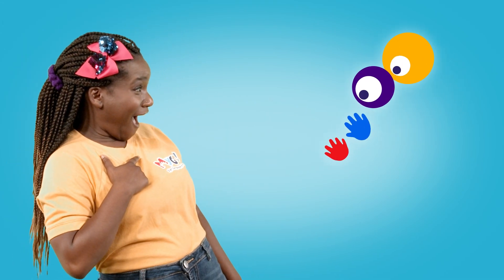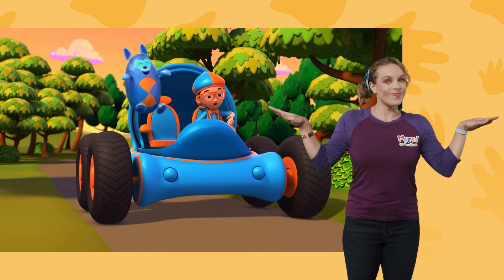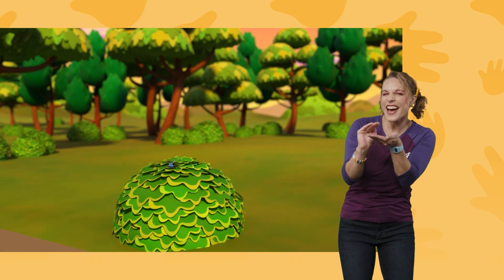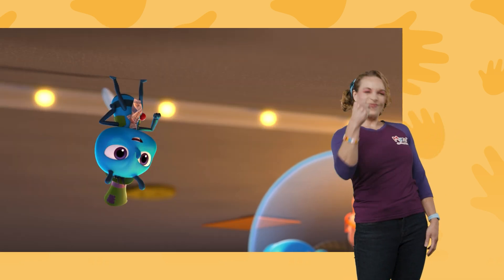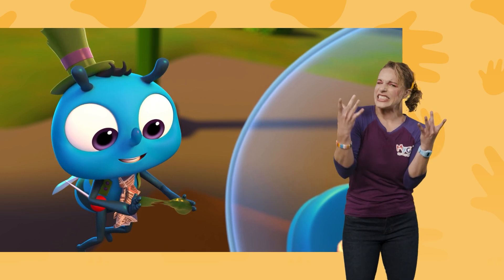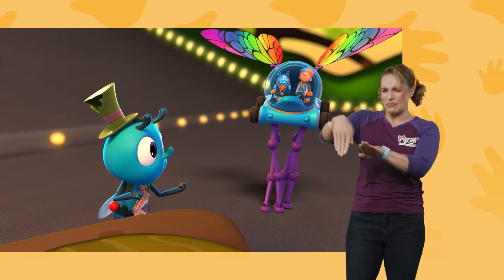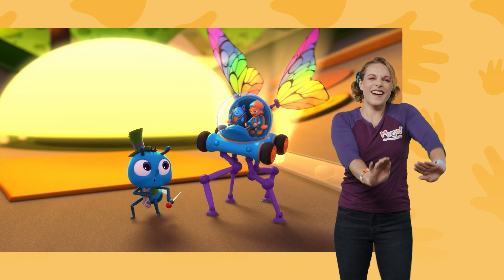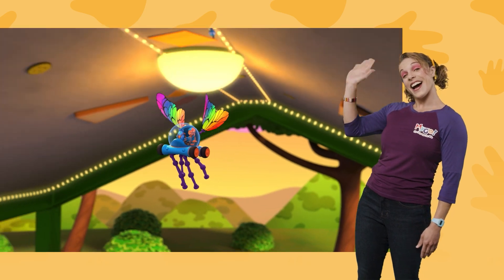Blippi Wonders - Learn About Flies!! | Cartoons For Kids | MyGo! Sign Language For Kids | ASL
Lunch is ready! Prepared to eat his delicious sandwich, Blippi notices his old friend Horace the Fly. Horace is walking upside down on the ceiling, and after shrinking down, Blippi joins him. But how does Horace stick to the ceiling? A musical song and dance from Horace is the best way to find out!

We believe all kids should have access to good quality entertainment - regardless of geography, culture, background or abilities. This is why we are making our hugely popular kids shows available to all kids in ASL.

Watching good quality kids' shows can be a great support in a child's development. It is a way to explore emotions in a safe space, learn about relating to other people and about basic concepts such as vocabulary and counting.